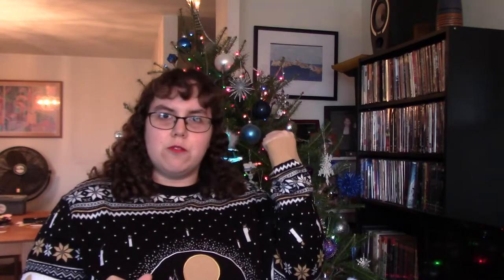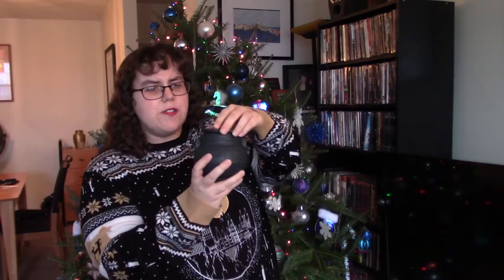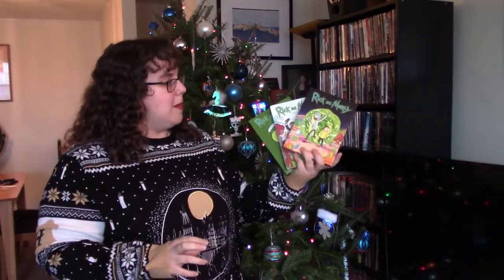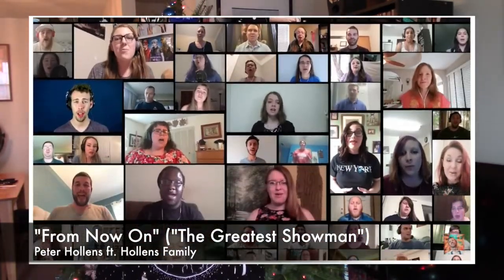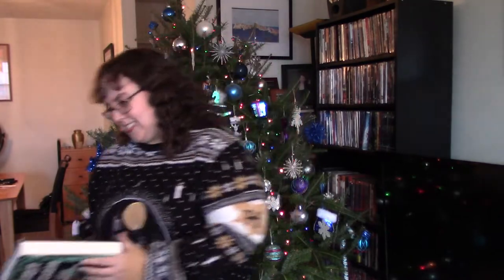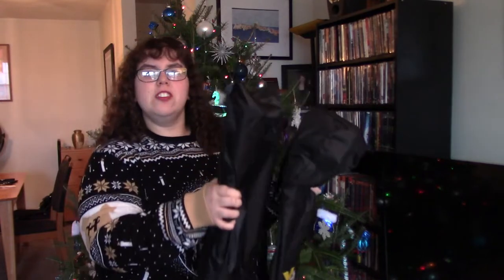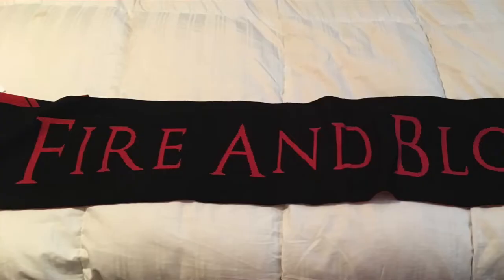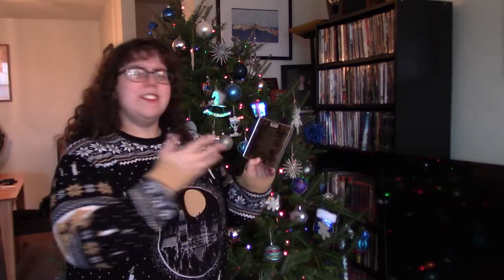What I got for Hanukkah (2018)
Hey everyone! Welcome to another edition of "What I got for Hanukkah". I like to share my enjoyment of the season with all my fans and friends. I appreciate all of your views and support during the year and I wish you all a Happy Holiday Season and a Happy New Year!!